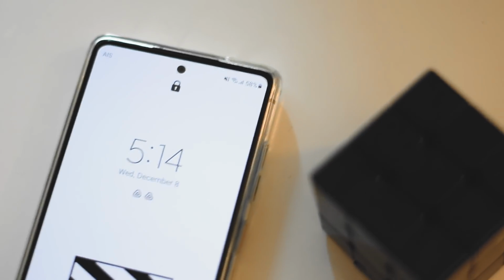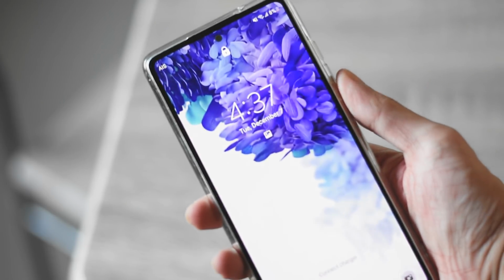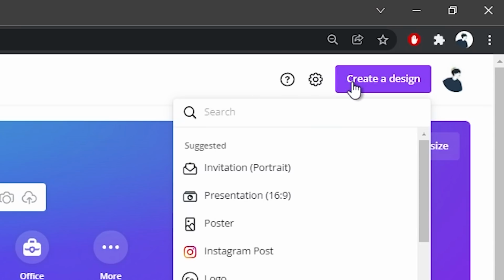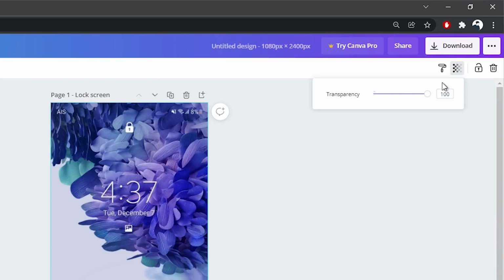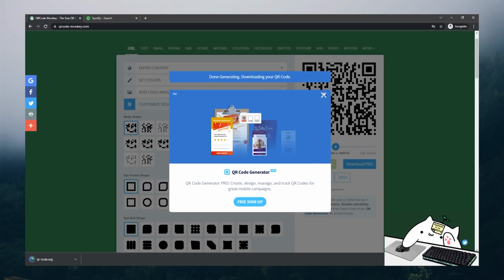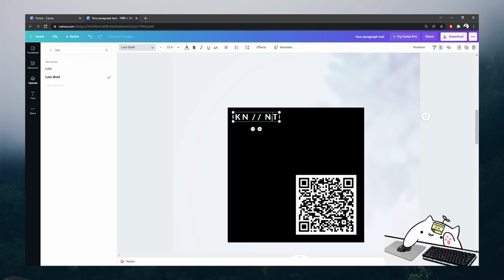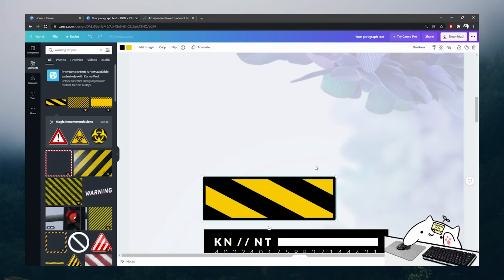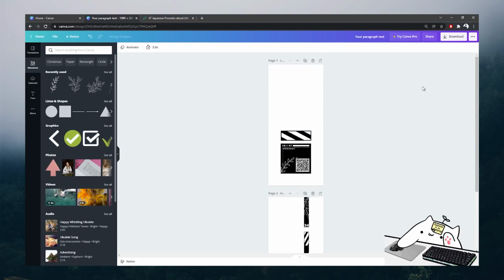☁ how to make a custom aesthetic wallpaper for your phone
after a few weeks and a ton of requests, the tutorial on how i made my aesthetic wallpaper is here! in this video, i'll show you how to make the wallpaper featured in my what's on my phone video! i hope you enjoy the video, and let me know if you want more tutorials in the future in the comments down below!

(emoji for today is 🔥 for the description gang ヾ(≧▽≦*)o)

☁ ABOUT ME
 ⋅ age 18
 ⋅ infj-a
 ⋅ sagittarius
 ⋅ korean/filipino

☁ EQUIPMENT
 ⋅ nikon d3400
 ⋅ audio technicia at2020

 ⋅ if you want to contact me, hit me up on my email provided in my about me page! i try my best to reply to everyone but unfortunately there are times where i might miss your email.

⋅ Coral Keycaps
⋅ Botanical PBT Keycaps
⋅ GamaKay LK67
⋅ Akko Black & Pink Keycaps
⋅ Gateron yellows